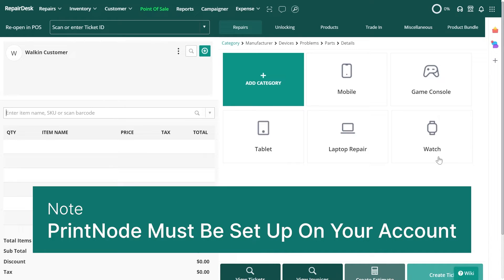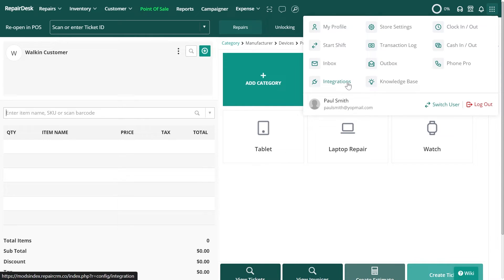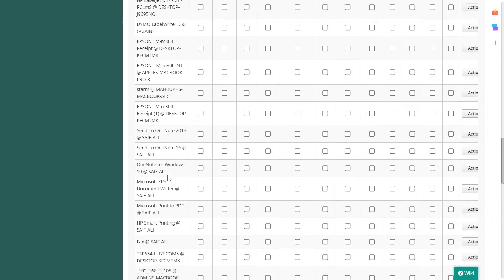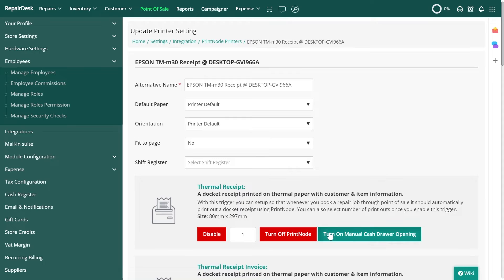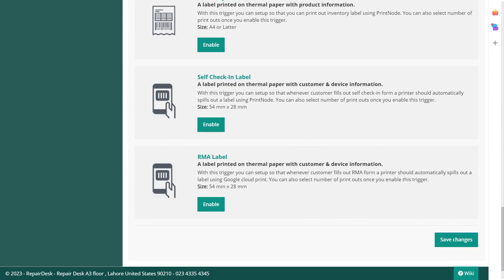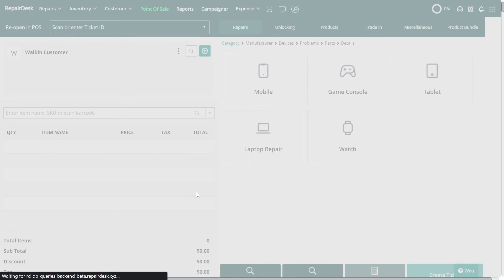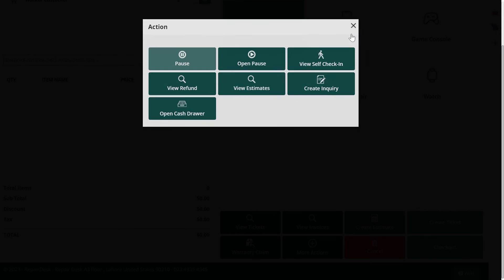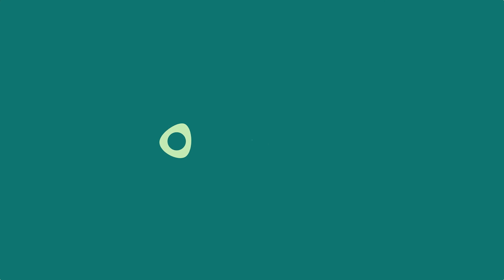How to Manually Open Cash Drawer with PrintNode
In this video, we'll demonstrate how to set up your cash drawer to be opened manually with PrintNode in RepairDesk.

Please note that for this feature to work, you must have PrintNode enabled on your RepairDesk account.